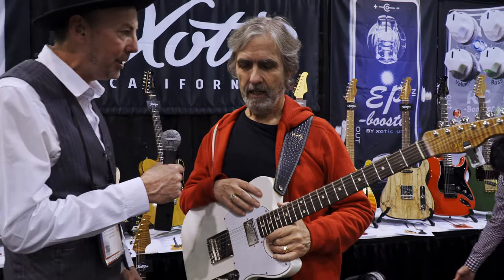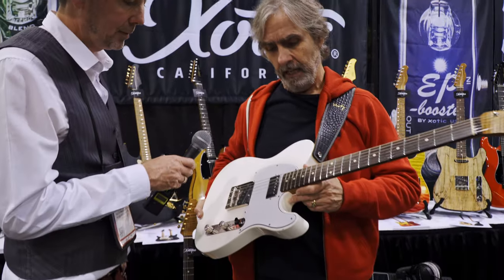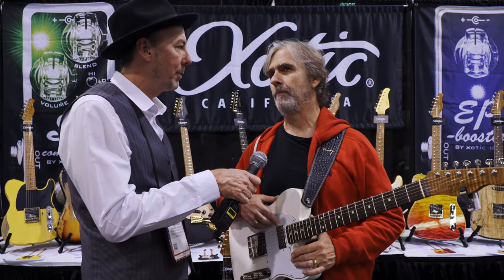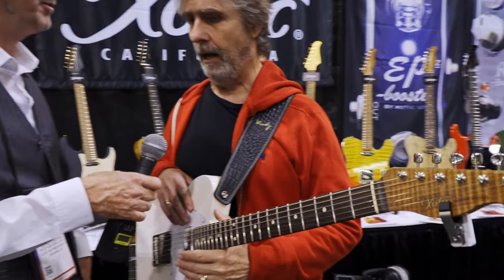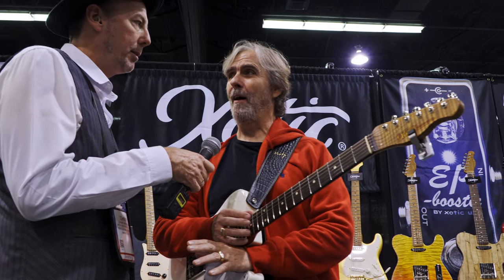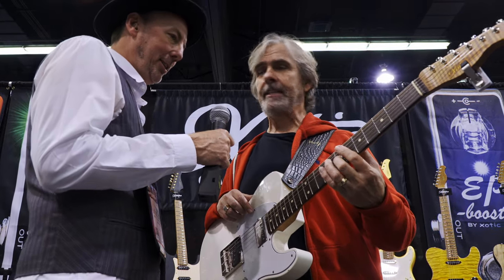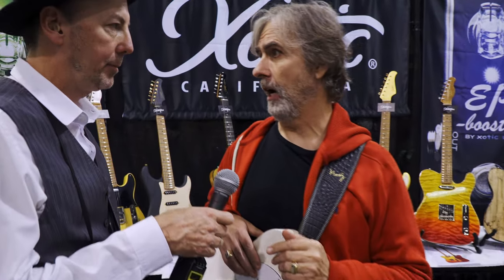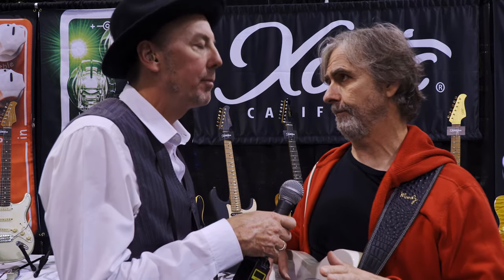Dean Brown Interview at the Xotic Guitars and Effects Booth - NAMM 2020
Dean Brown interview at the Xotic Guitars and Effects Booth! Opening song, "Big Foot” written and performed by Dean Brown